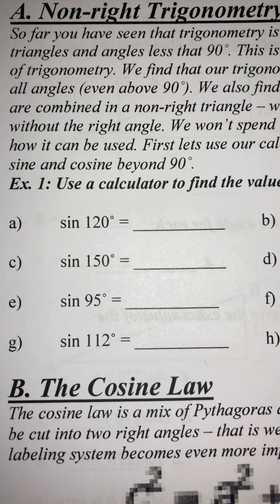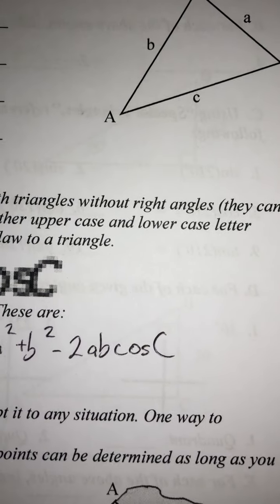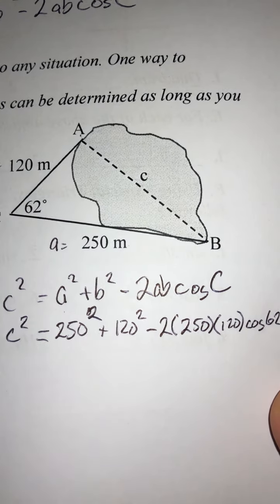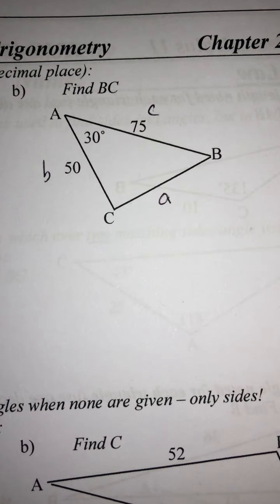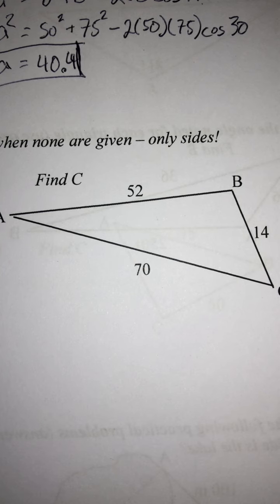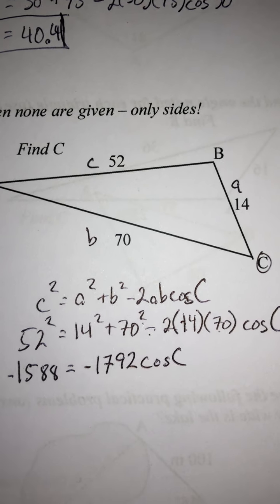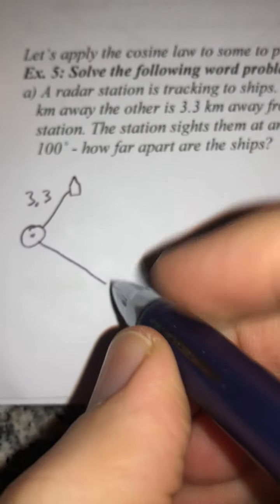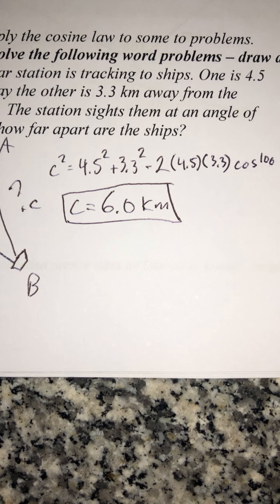Pre-Calculus 11 - Section 5.2 - Cosine Law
Time for the great and fantastic cosine law!!!